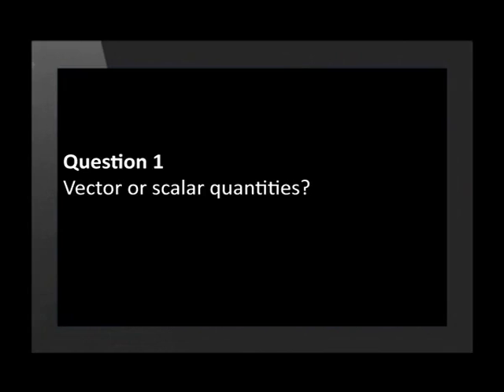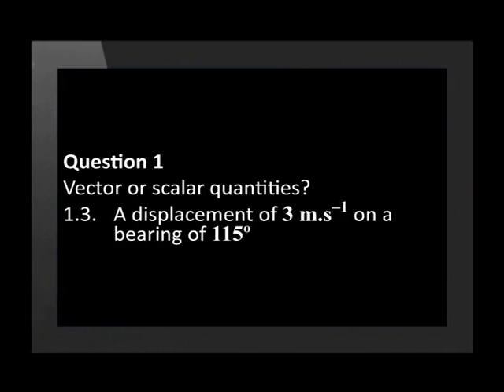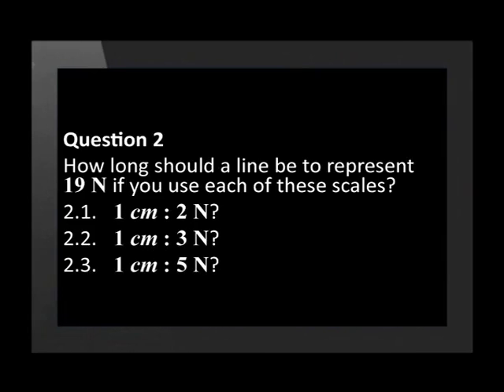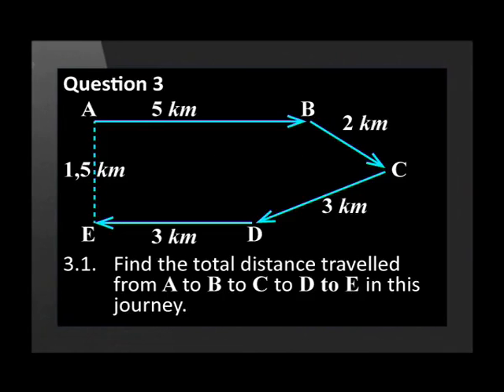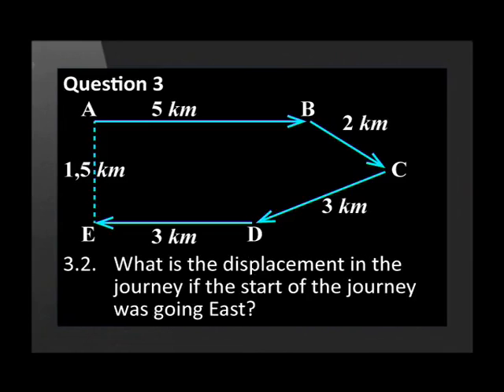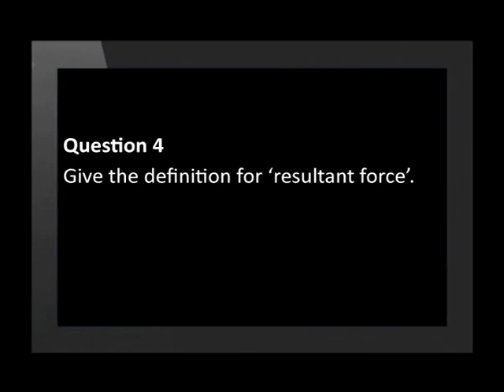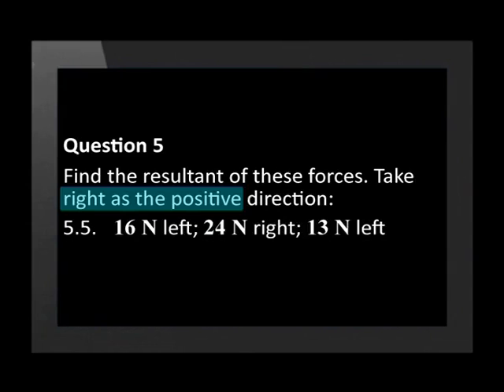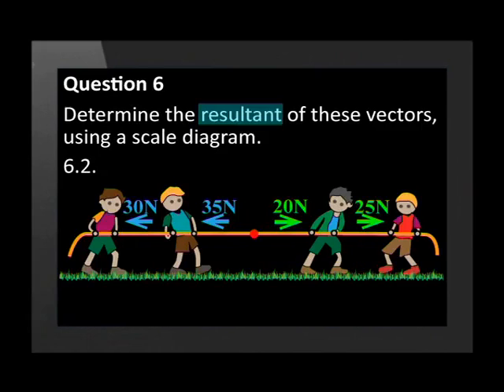Working with Vectors Task Video